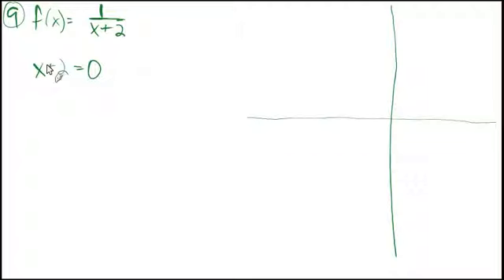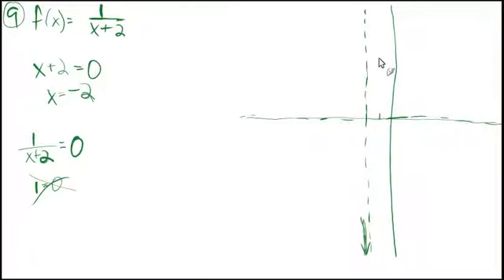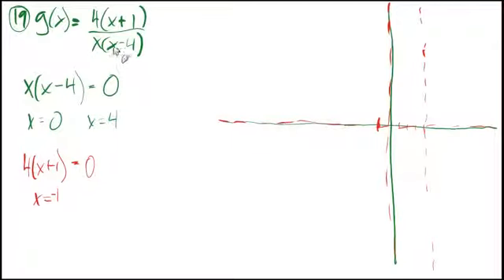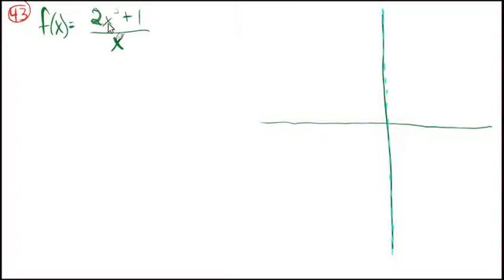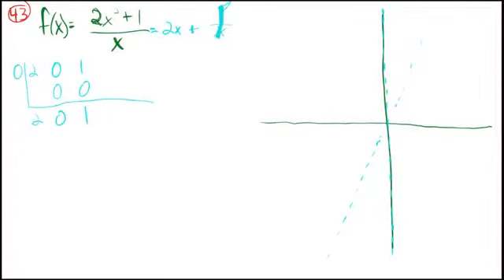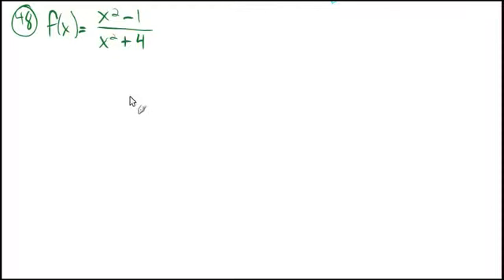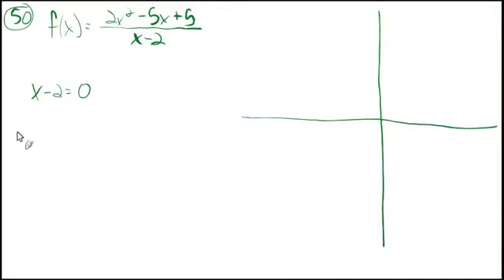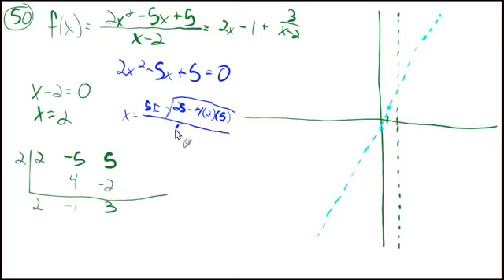2.7: Graphing rational functions (sample problems)